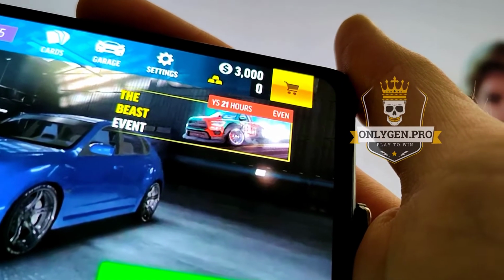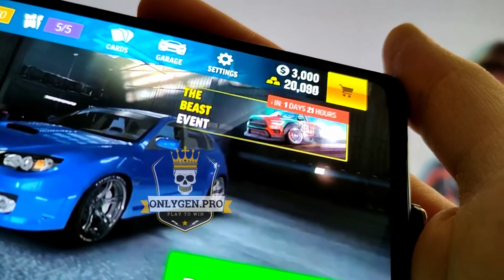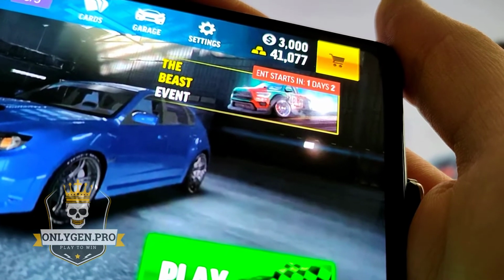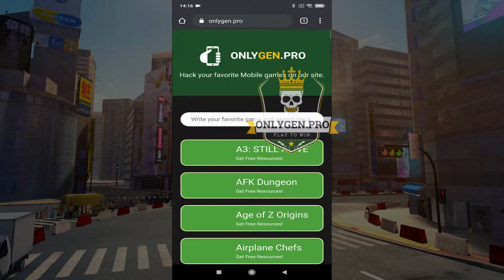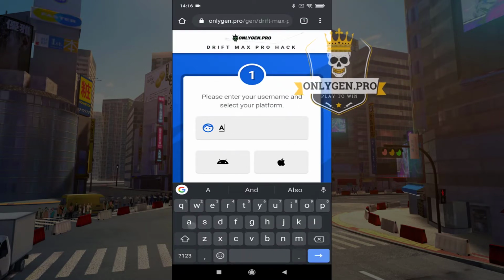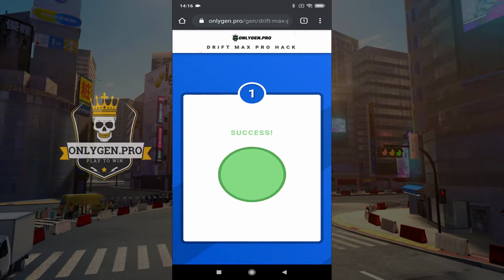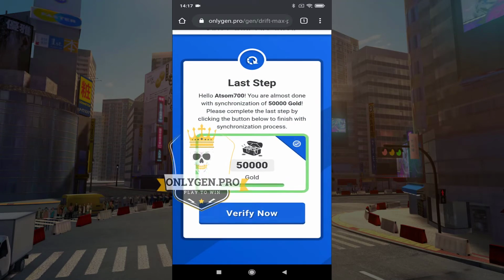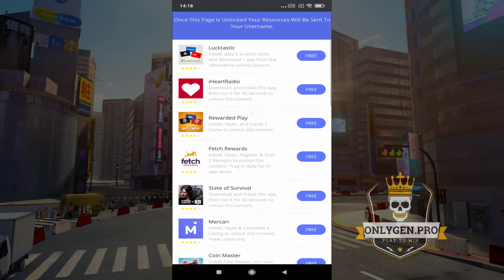🔥 How To Hack Drift Max Pro 2022 ✨ Easy Tips&Tricks To Get Gold ✨ Working on iOS and Android 🔥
Hi there pros! In this video tutorial I would love to explore this update Drift Max Pro hack for Android or iOS phone or tablet. Using this Tips&Tricks anyone can easily get alot of Gold and improve gaming fun. Everything you require to do is stick to our video guide. Enjoy!

How to hack Drift Max Pro? It is a pretty easy Tips&Tricks, if you follow these tutorial, you'll be able to do it in just a matter of minutes.